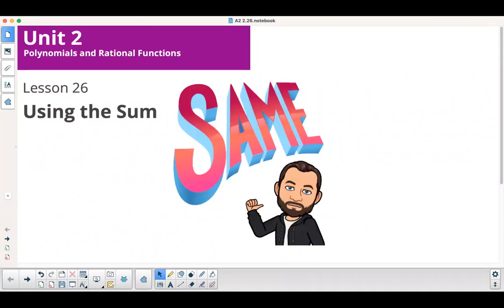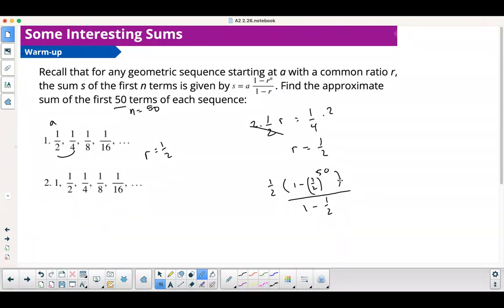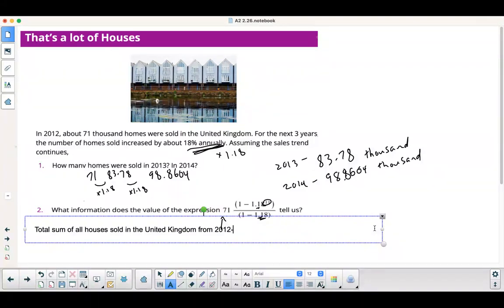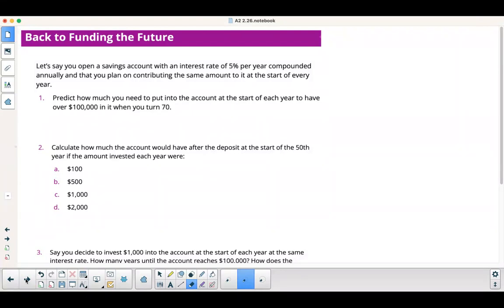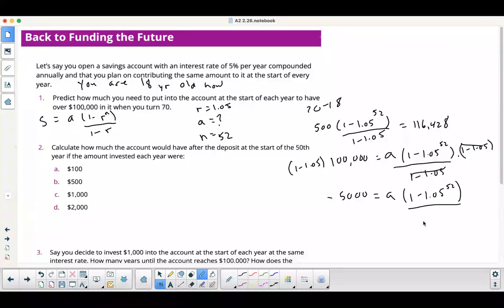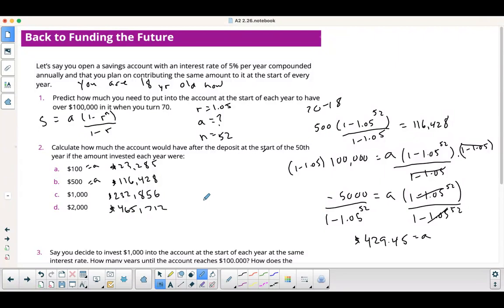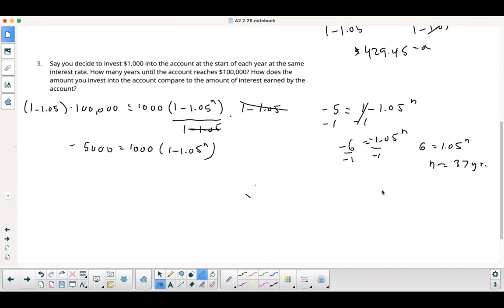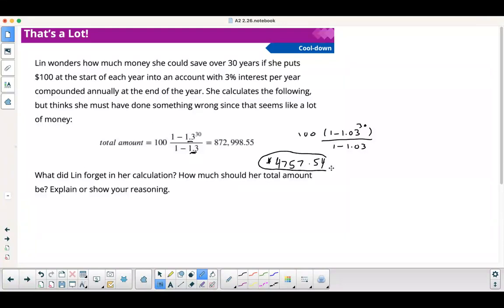Illustrative Math | Algebra 2 | 2.26 Lesson